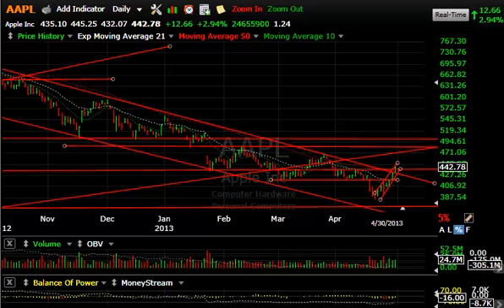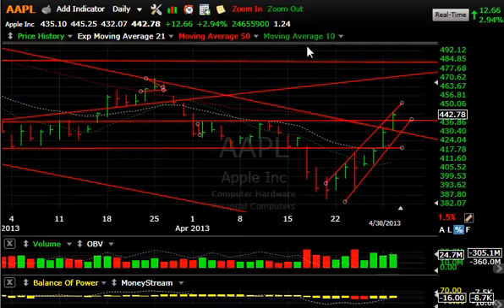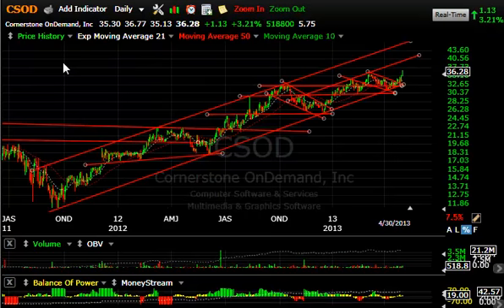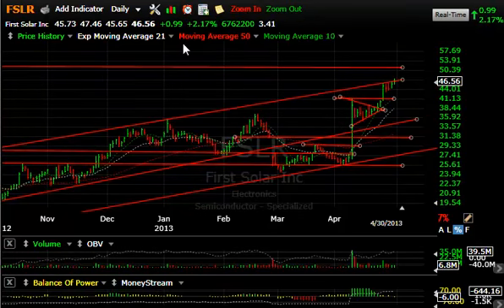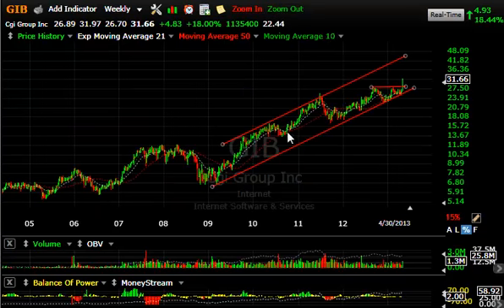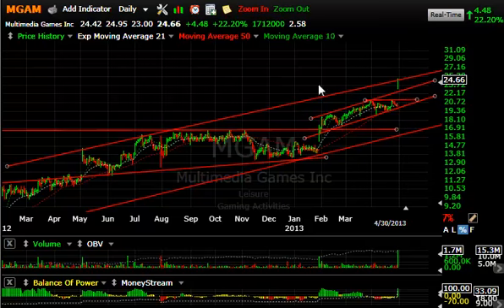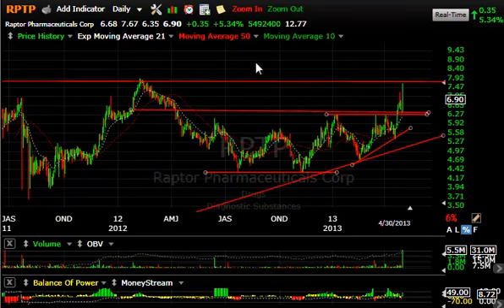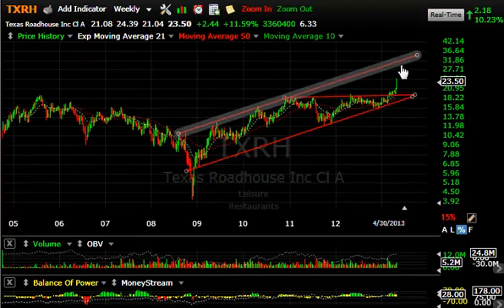AAPL, GIB, HTWR, MGAM -- Stock Charts - Harry Boxer, TheTechTrader.com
04/30/13 - The stock market had an interesting day on Tuesday, down in the morning, but back up with a strong close in the afternoon. There were some really good stocks, so we're going to remain on the long side until this market breaks. Right now there is no top in site, although we're due for one, and have been due for quite a while.

Apple Inc. (AAPL) is a stock that we don't talk about much in regards to the charts. Since the October high when it broke down below 650.00, it went all the way down to 385.00. For the first time, the declining topsline was taken out, and the moving averages, which had been coming down, turned upward. The 10-day turned up, and the 21-day is slightly turned up, but the 50-day is still slipping downward. The declining topsline and the lateral-price resistance at about the 438 area was broken on Tuesday, and it closed at the upper end of the range, up 12.66 to 442.78, or about 3%, on 24.7 million shares. We'll need to see if there is a follow-through. If there is, the target is up around 470.00 short-term.

CGI Group, Inc. (GIB) had a big day on Tuesday. It has a nice, solid double-top with a breakaway gap up. It had a beautiful close on Tuesday, spiking 4.93 to 31.66, or 18%, on 1.1 million shares. That's the biggest volume in quite a while. Look for something in the mid 30's short-term and the mid 40's intermediate-term.

Heartware International Inc. (HTWR) had a spectacular day on Tuesday. A big wedge formed on the rising-channel bottom and the declining topsline that was taken out with a huge spike up, closing up 11.78 to 97.20, or 14%, on 1.7 million shares. That's the biggest volume in a long time. The close was excellent at the top of the range. And on a short-term basis, it will probably test support at 98.98 and take it out. But this is a stock that could run up to the 105 area long-term.

Multimedia Games Inc. (MGAM) had a big move on Tuesday. This stock popped and exploded on earnings, and closed up 4.48 to 24.66, or 22%, on 1.7 million shares. That's the biggest volume going back a while. The top of the long-term channel was hit on Tuesday, and yet it didn't back off much. This stock could spike up into the high 20's.

Harry's Charts of the Day, published each evening Monday through Thursday, features Harry Boxer's video technical analysis on a stock in play. To learn which stocks Harry is trading or discussing intraday, sign up for a Free 15-Day Trial to his Technical Trading Diary -- which includes both day trades and swing/intermediate-term stock picks.